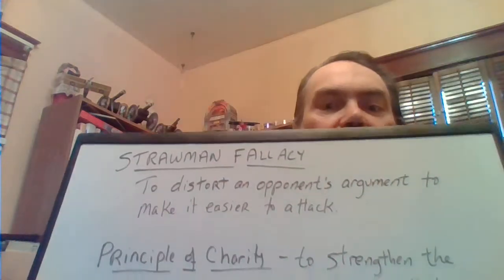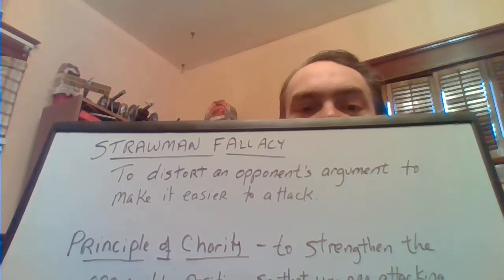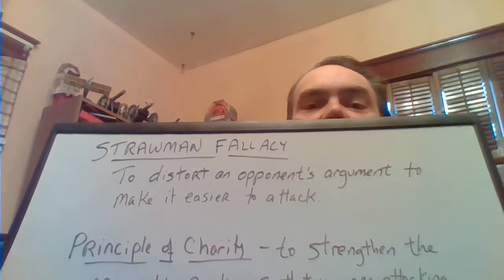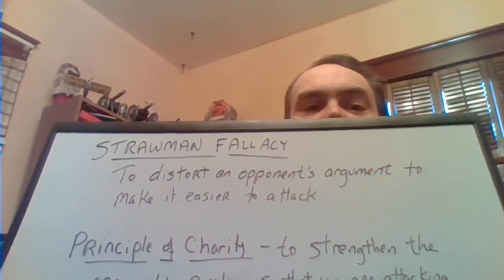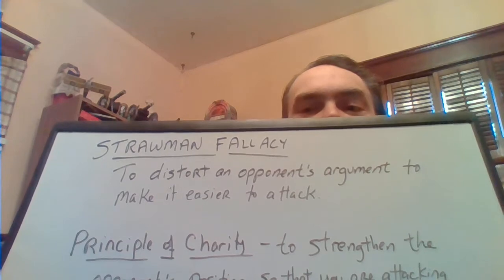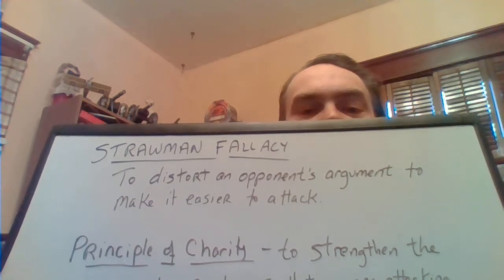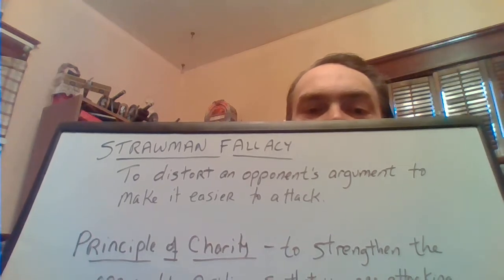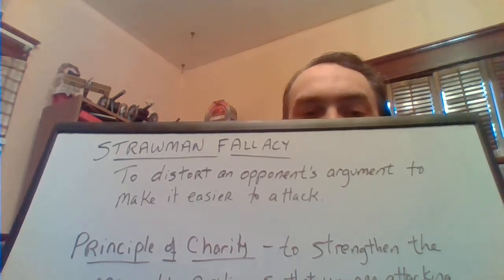Critical Thinking: Strawman Fallacy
This brief video introduces the Strawman Fallacy